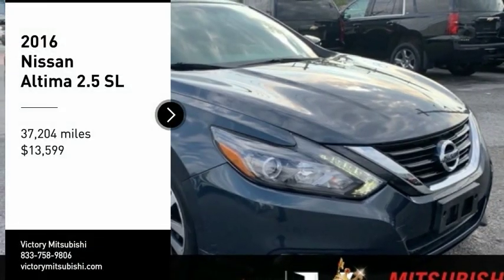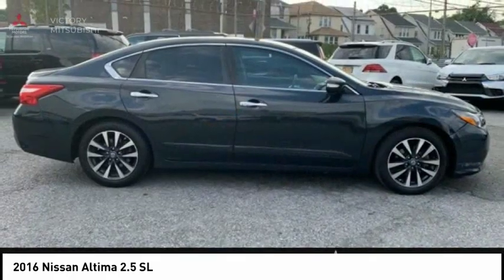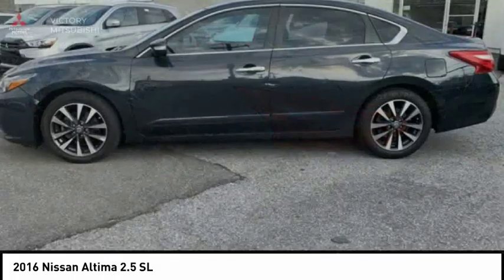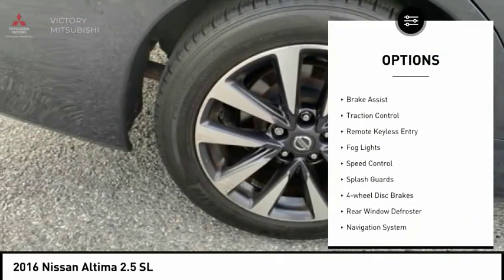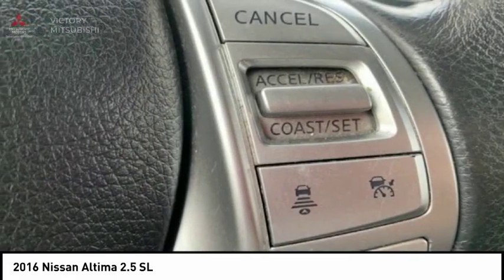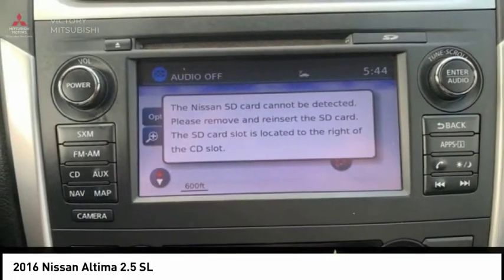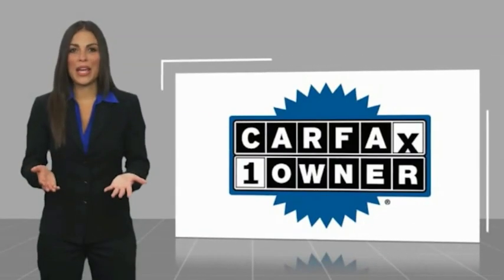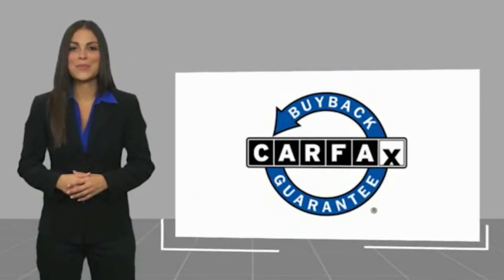2016 Nissan Altima Bronx NY 2406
2016 Nissan Altima 2.5 SL

Victory Mitsubishi
4070 Boston Road

Welcome to Victory Mitsubishi! We offer a combined inventory of 400 cars new and pre-owned vehicles and all come with a quality assurance inspection also our new cars have an unprecedented 10 year 100k mile warranty we also have vehicles car for any want or purpose. Come in to test drive this Nissan Altima 2.5 SL today! *.brCARFAX One-Owner.br2016 Nissan Altima 2.5 SL Storm Blue 4D Sedan Save yourself Time and Money - Fill out a credit application online at victorymitsubishi.com and get pre-APPROVED! Same day delivery. View our entire inventory by visiting our virtual showroom at victorymitsubishi.com - Only 2 blocks away from Exit 13 off I-95 or Minutes from exit 7 on the Hutchinson Parkway. While we make every effort to ensure the data listed here is correct, there may be instances where the pricing, options or vehicle features may be listed incorrectly. Dealer cannot be held liable for data that is listed incorrectly. Visit Victory Mitsubishi online at victorymitsubishi.com to see more pictures of this vehicle or call us at today to schedule your test drive. please refer to dealers website for exact pricing and for any incentives that we my apply!br*